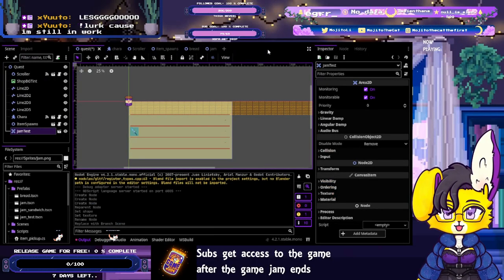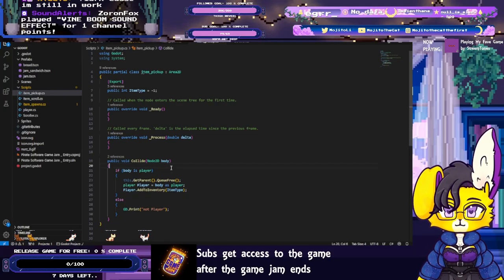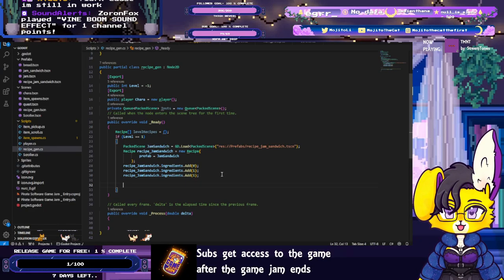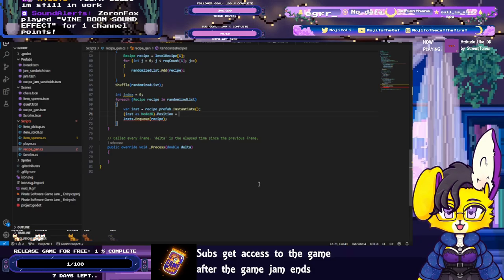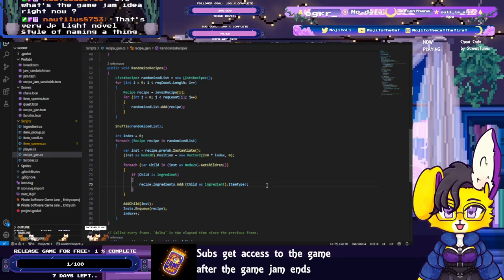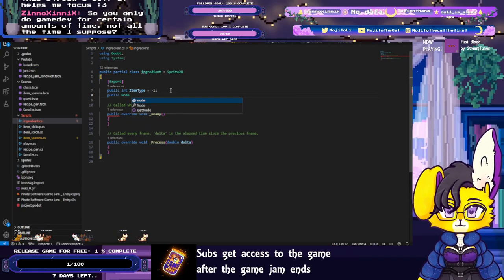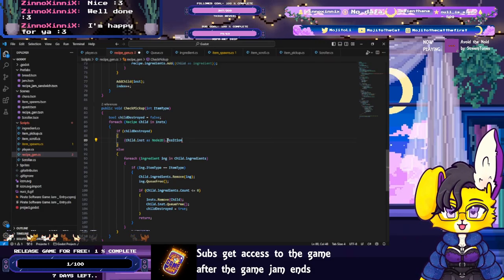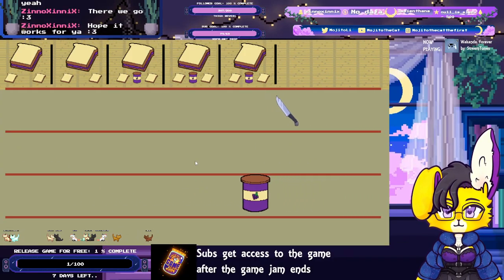Game Jam Day 4 | !discord !pronouns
Archived stream from 28 DEC 2023

Receive stream schedule updates on Discord and Bluesky!